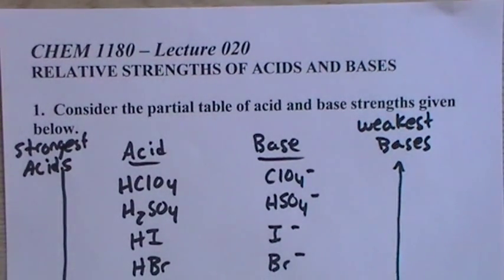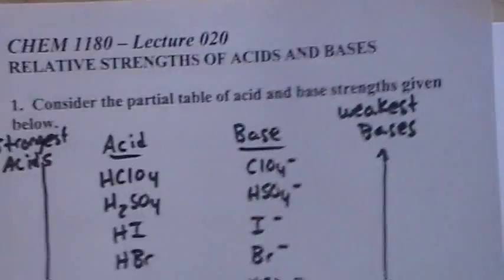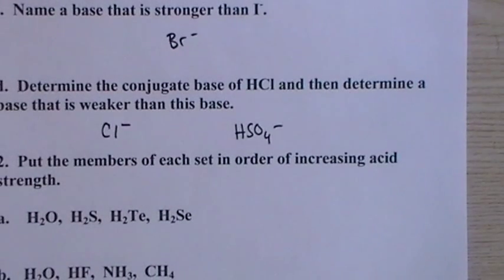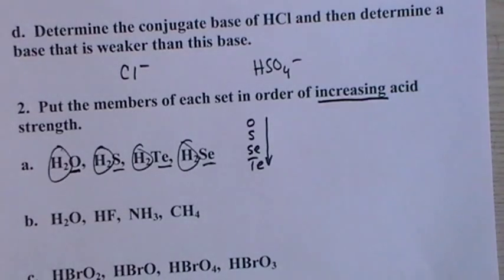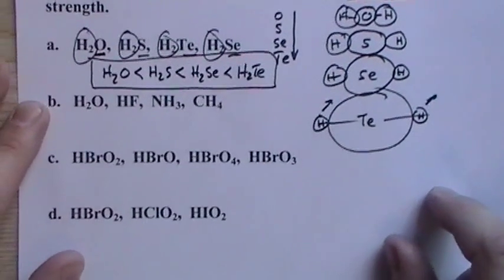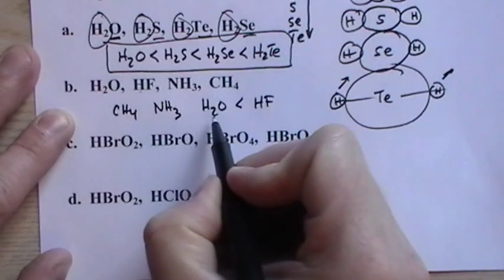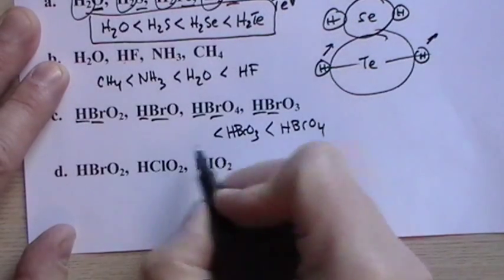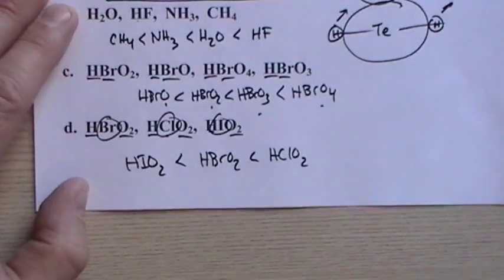CHEM 1180 Lecture 020 Relative Strengths of Acids and Bases